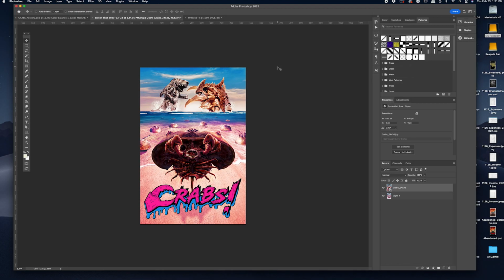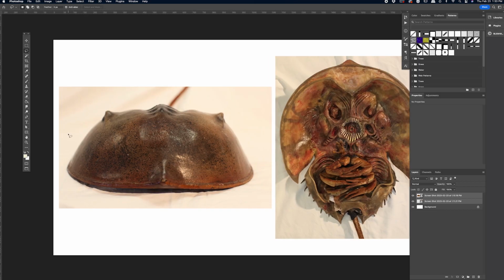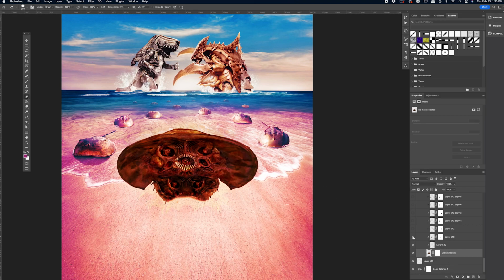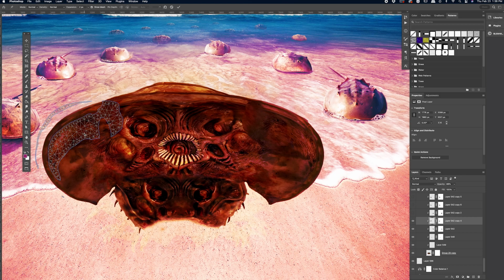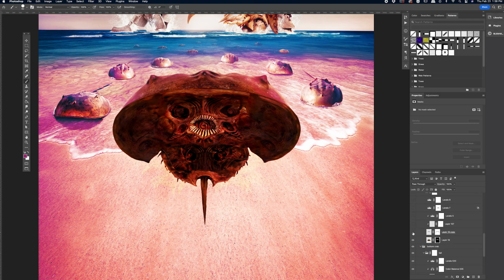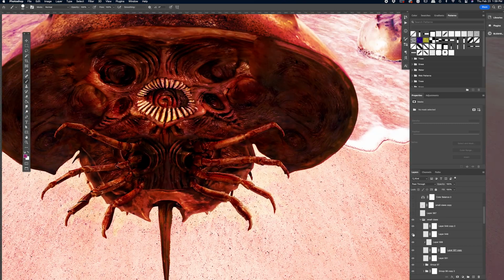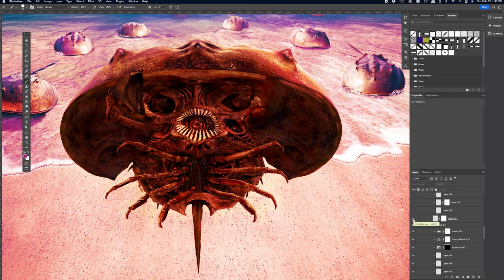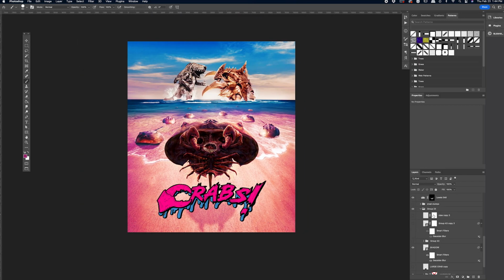Building a creature for a movie poster in Photoshop!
Breaking down how I built the main crab for the CRABS! movie poster using only 2 provided photos.

Movie Synopsis -
A horde of murderous crab monsters descend on a sleepy coastal town on Prom night, and only a ragtag group of outcasts can save the day.